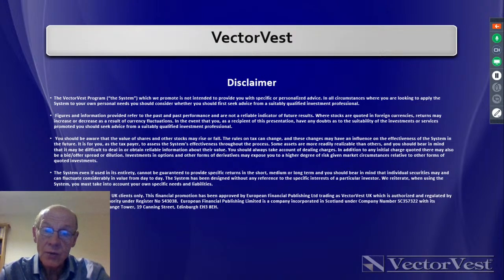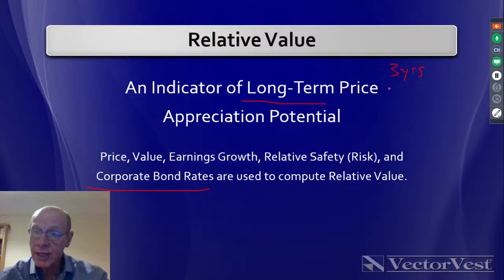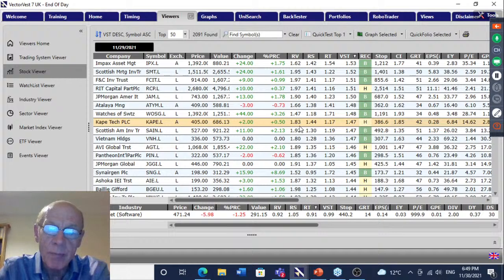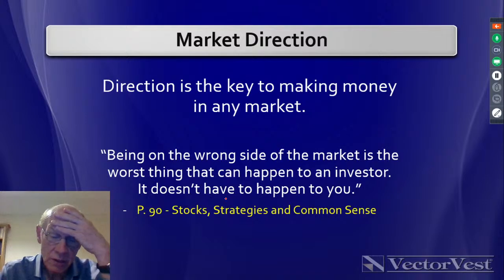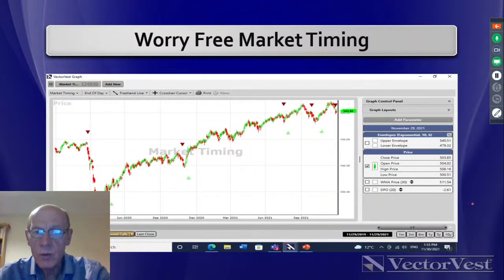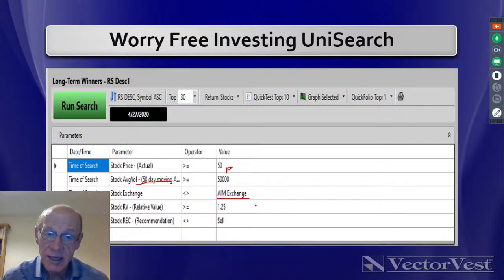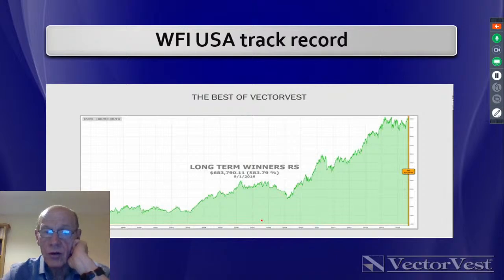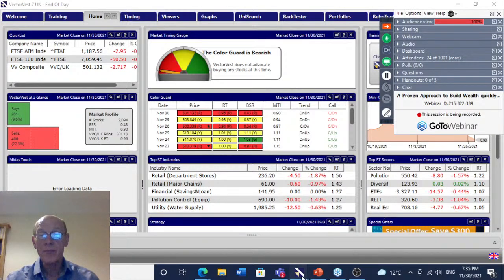A Proven Approach to Build Wealth Quickly and Safely on the London Stock Market | VectorVest UK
A 30-year proven approach to making money in bull and bear markets on the LSE and any stock market.

You don’t have to take major risks to make a lot of money in the market.

In this webcast we will show you how to find the UK safest stocks.

These stocks are already going up in price and have well established track records of consistent, predictable growth.

They do well in good times and bad.

We will show when it’s safe to be in the Stock Market and when it’s time to watching from the sidelines.

We will show you how to diversify your portfolio and actively manage any risk in 10 minutes a day.

Spend 45 minutes in the webcast and benefit for a lifetime.

Exchange Tower
London
E14 9SR

Video Topics: vectorvest, vector vest, swing trading, david paul, financial education, stock market, swing trading strategies, swing trading for beginners, swing trading stocks, swing trading strategy, how to swing trade, what is swing trading, stock market for beginners, stock trading, day trading, stocks, investing, technical analysis, trading strategies, how to trade, investing for beginners, share market, swing trade, investing in stocks for beginners, trading strategy, price action